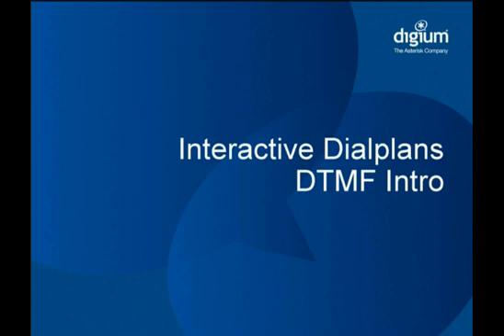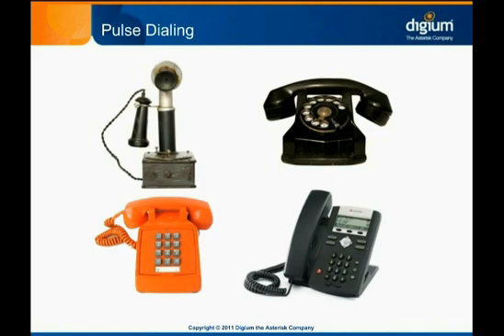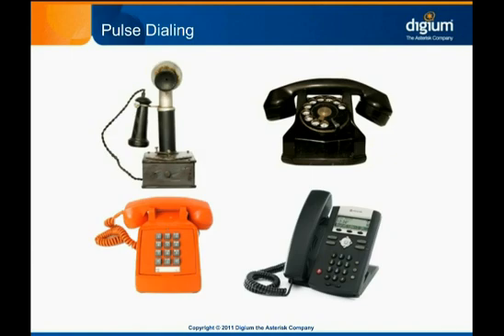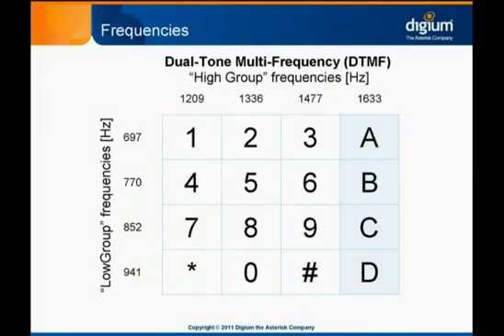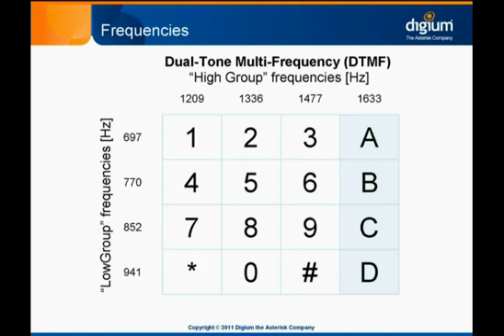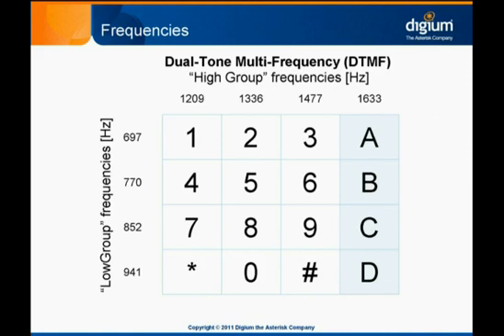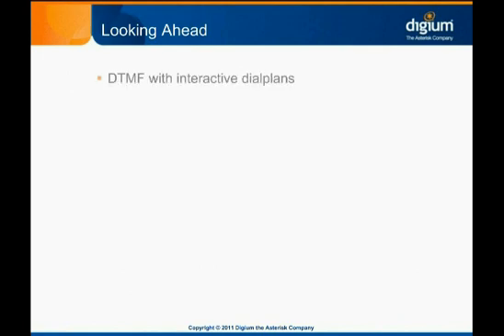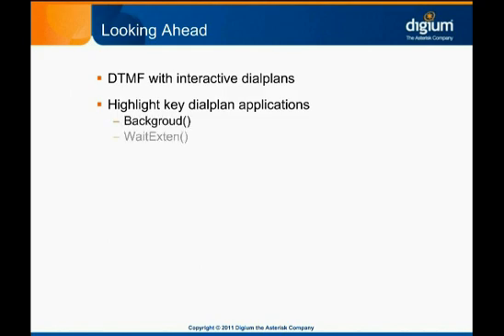Interactive Dialplans - DTMF Intro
In this brief module, DTMF is thoroughly defined. DTMF detection is the most common way to get user input in Asterisk